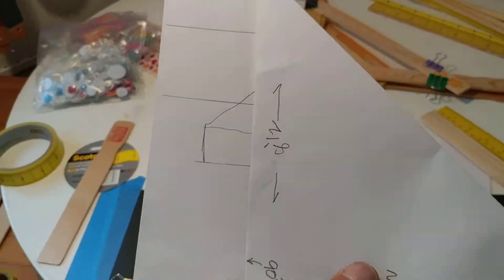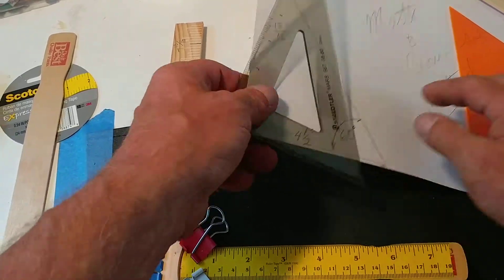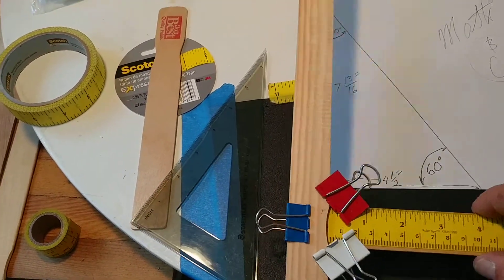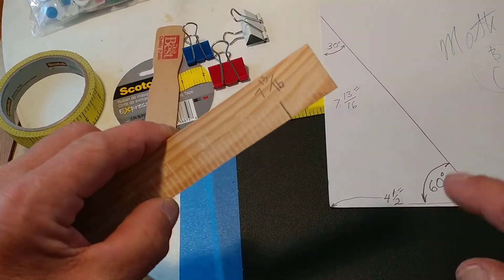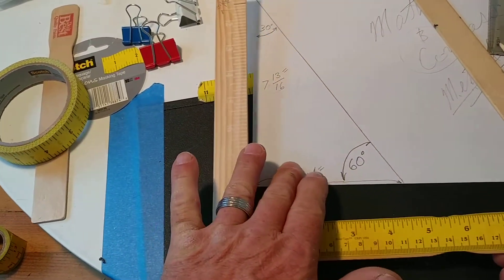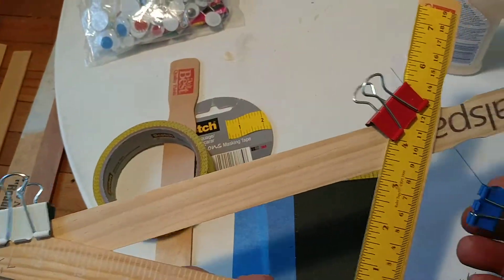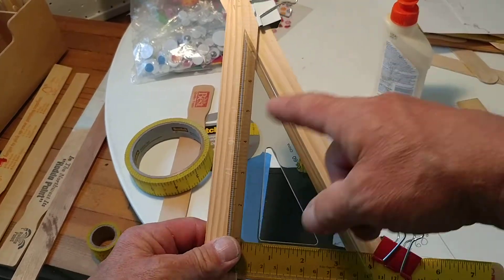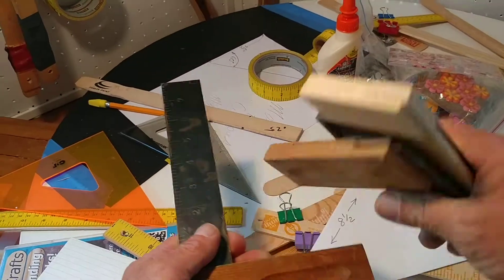Make 60 Degree Triangles, Make Tools in Schools Program.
Make a 60 degree triangle. Make Tools in Schools program is a project based, hands on, making, small hand tools, that can be used in everyday classrooms and more. Everyday items can be turned into tools in schools. The program teaches students to be self supporting, creative, engineering design and how to think outside the box or use it. Students can use the tools from year to year or make them better as needed. Students can customize the tools with art, stickers or doodads. Now go make something.
Supply links to come,